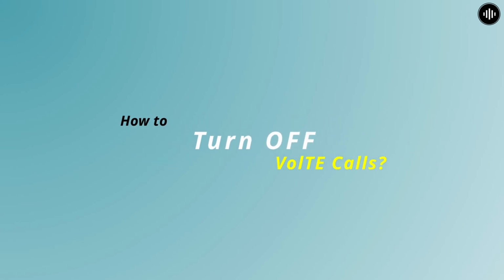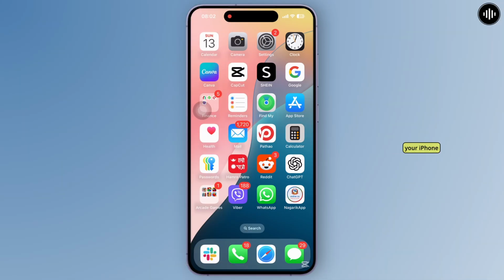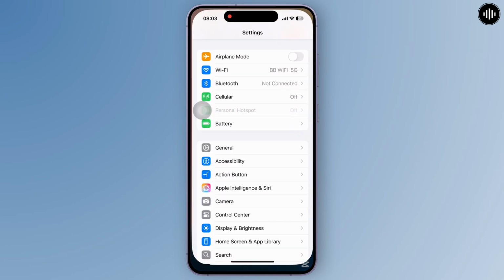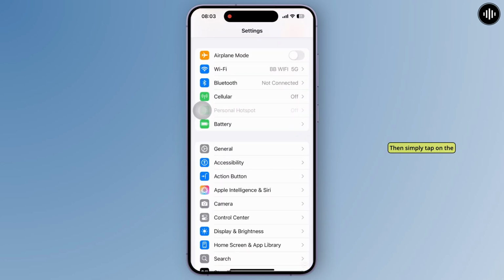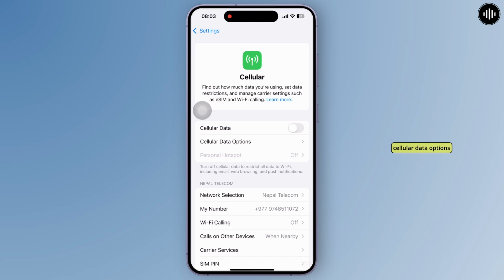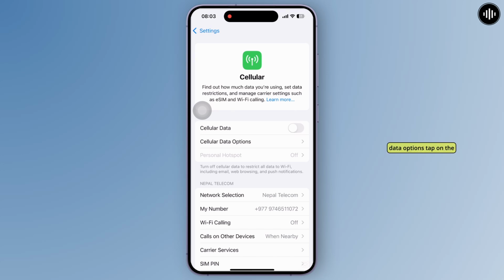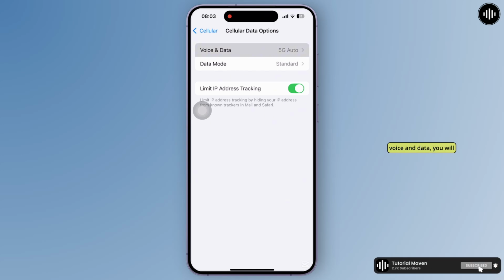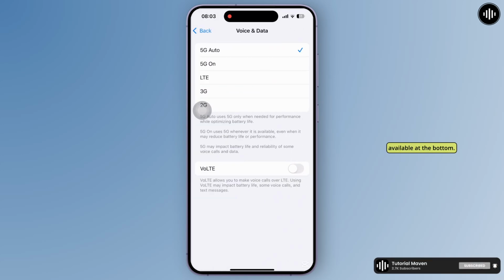How to Turn OFF VolTE Calls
Want to disable VoLTE (Voice over LTE) on your smartphone? This video will walk you through the easy steps to turn off VoLTE calls on your device. Whether you're asking, "How do I turn off VoLTE calls?" or need help with managing VoLTE settings, this tutorial has you covered. Learn how to quickly disable VoLTE on your phone to switch to traditional voice calls. Watch now to find out how you can turn off VoLTE calls today!

Timestamps:
00:00 How to Turn OFF VoLTE Calls
00:06 How Do I Disable VoLTE on My Phone?